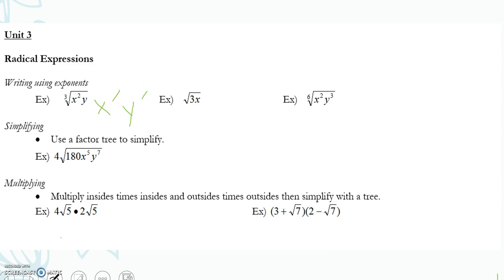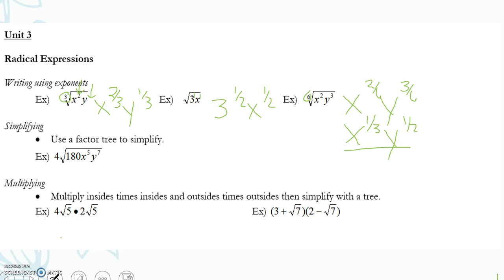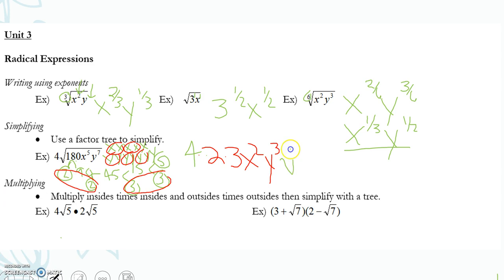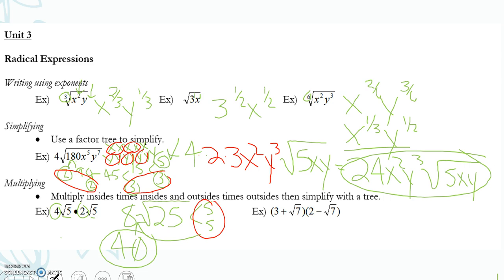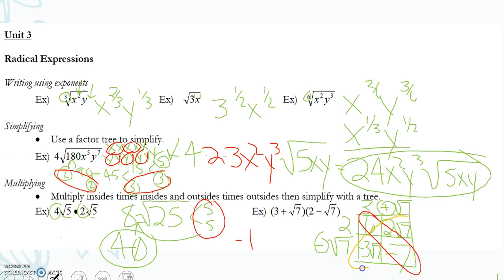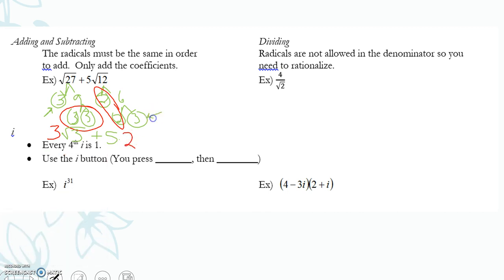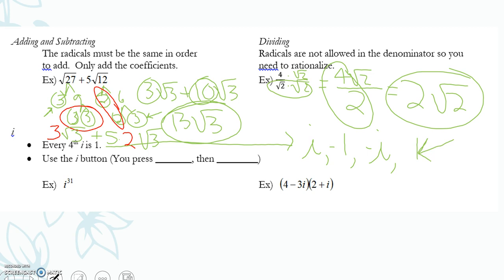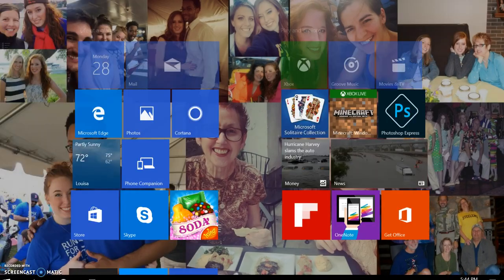Unit 3: Radicals Review